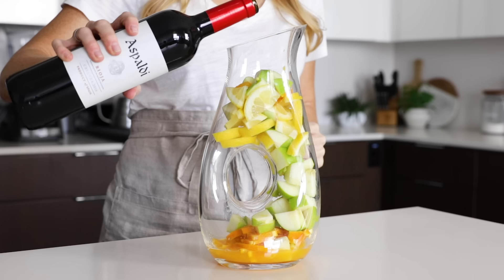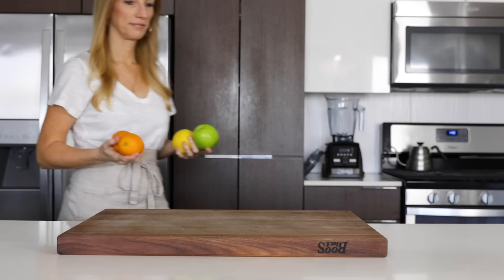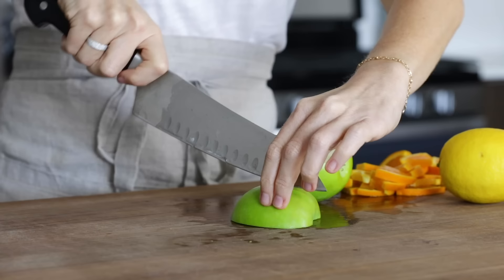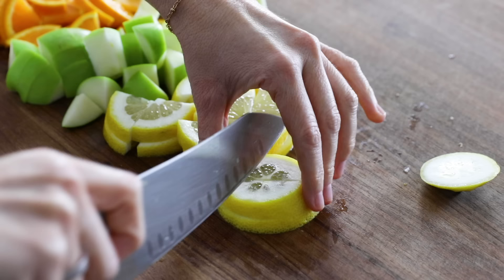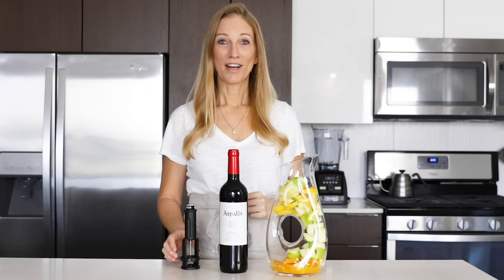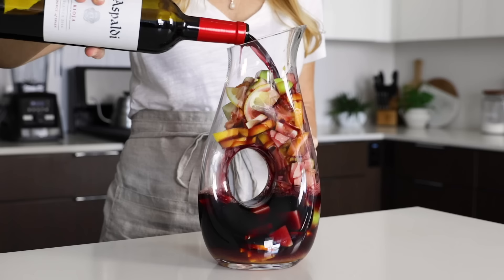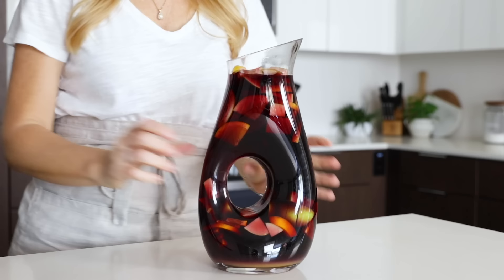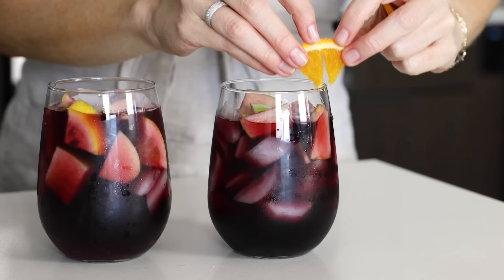SANGRIA RECIPE | easy authentic red sangria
Sangria is an easy cocktail made from an infusion of Spanish red wine and fresh fruit. It looks fancy, feels festive, and it's great for making ahead of time. So for your next summer event, greet your guests with a large pitcher of sangria. It'll sure get the party started.

The version I'm sharing today is the most traditional or authentic version, but there's endless variations to this sangria recipe. Make sure to check out the recipe blog post below for all the details!

CO2 Wine Bottle Opener